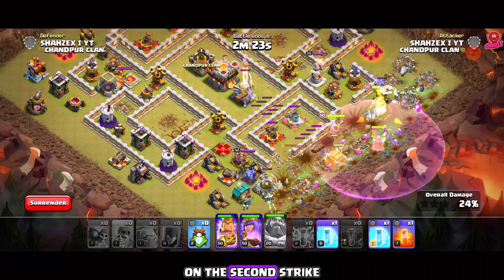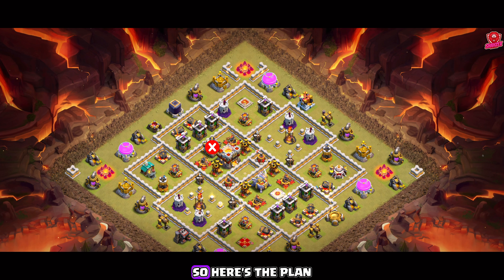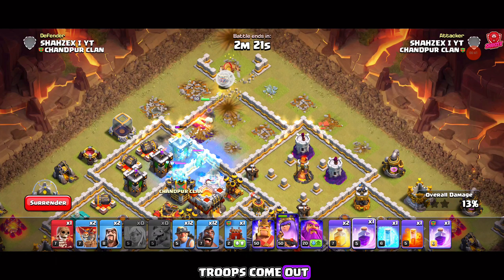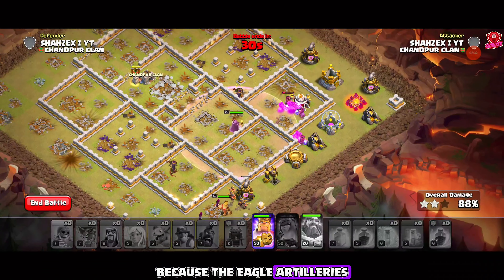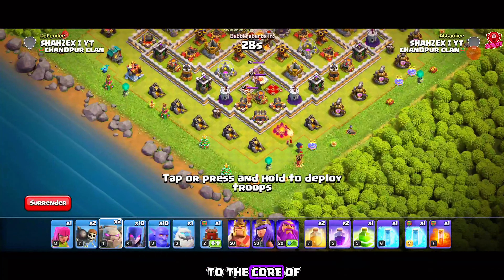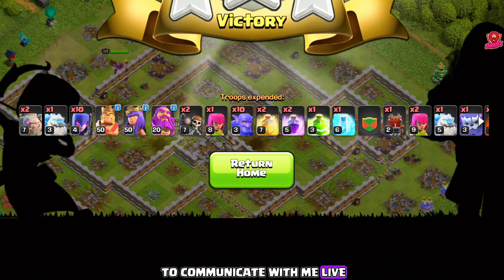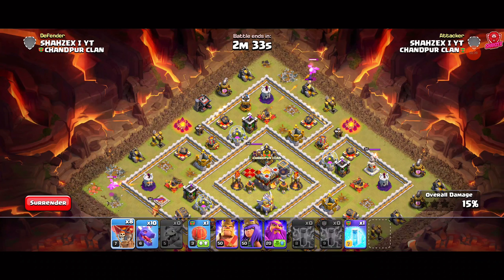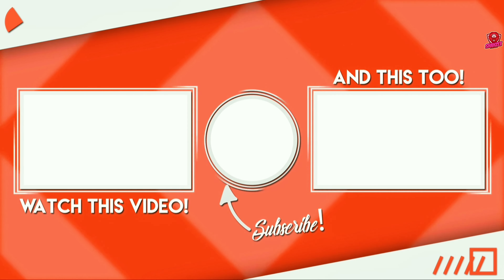Top 4 Easiest TH11 Attack Strategies 2025 | Best Town Hall 11 Attacks (Clash of Clans)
This is Shahzex and this video is all about TOP 4 Town Hall 11 Attack Strategies. 1️⃣ Zap Witch Attack Strategy – Zap out the Infernos and let your Witches & Log Launcher do the rest! 🧙‍♀️⚡️ 2️⃣ Queen Charge Miner Hog Hybrid – Precision Queen Charges, powerful Hog & Miner combos to crush bases! 🐷⛏️👑 3️⃣ GoBoWitch Attack Strategy – Golems, Bowlers, and Witches creating absolute destruction! 💀💣 4️⃣ Zap Dragon Attack Strategy – Unleash the Dragons after zapping the air defenses for an easy triple! It motivates me a lot for making new videos :)
Can we hit 100 likes? :3
My potato device cannot handle my editing :')

Shahzex Top Videos:
*Best TH10 Zap Dragon Strategy [Low Level Heroes] | Ultimate Guide for 3 Star In Any Base! | Shahzex
*How To Find Your OPPONENT'S Town Hall LEVEL in CWL | WITH PROOF | Know which TH is in your OPPONENT!
*Top 10 UNIQUE Tips & Tricks of Clash of Clans | Unique Tips & Tricks Part- 20 | Shahzex | (COC)
*Top 10 Tips and Tricks for Town Hall 10 | From Beginner to Pro | Shahzex | Clash of Clans (COC)